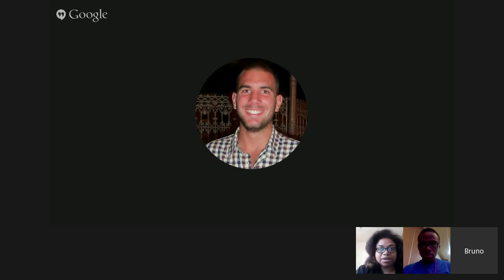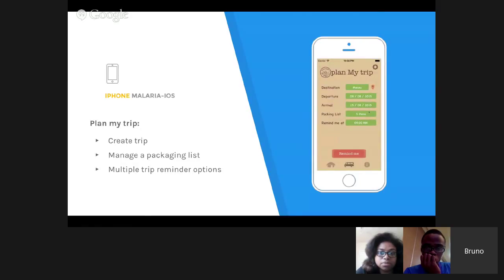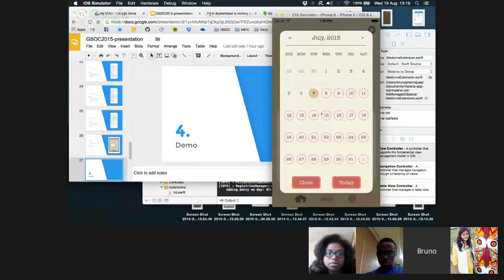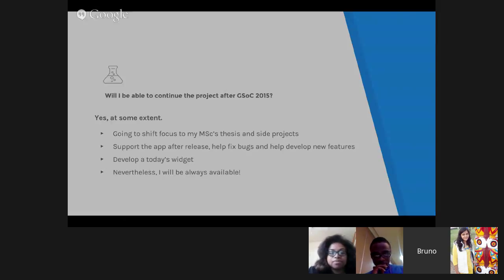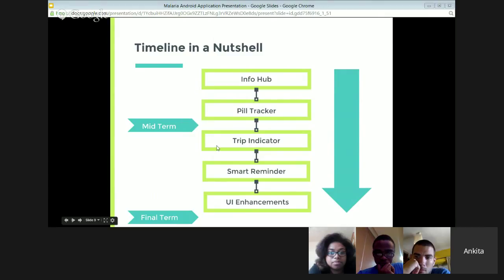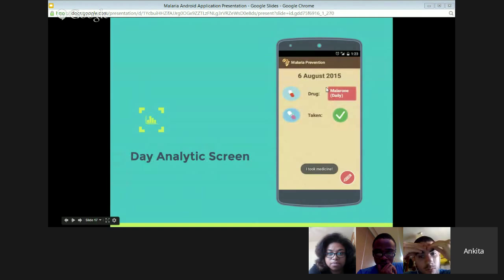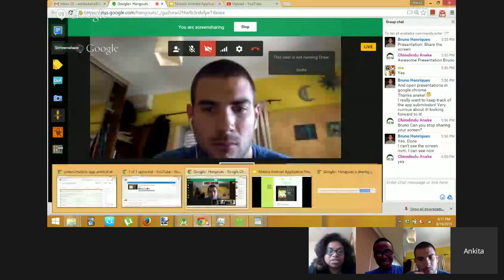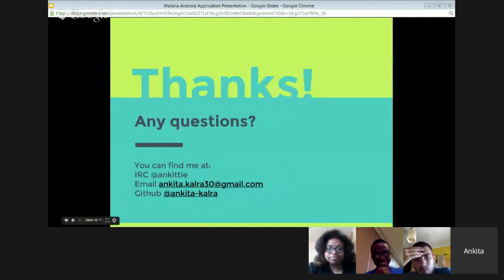Systers GSoC 2015 - Malaria Demo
Malaria projects include: Andriod, iOS and MACC.